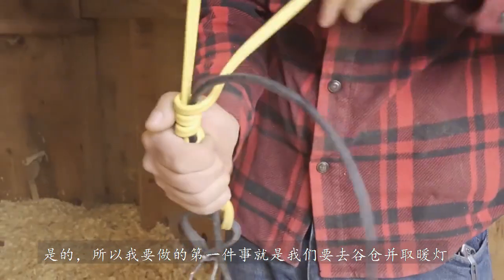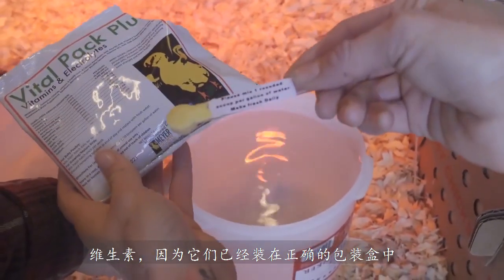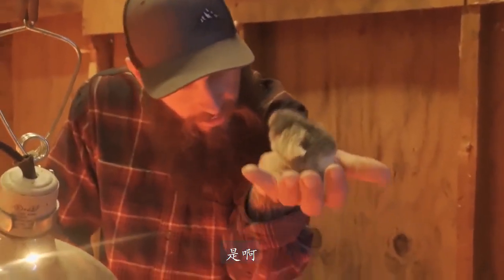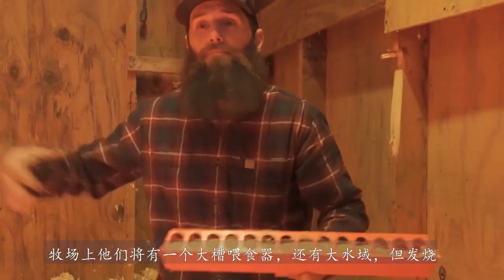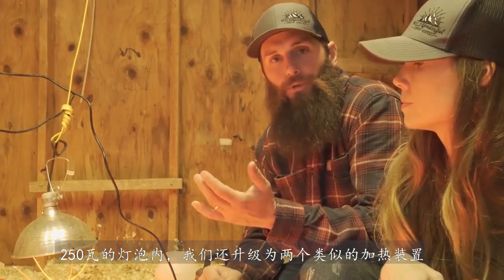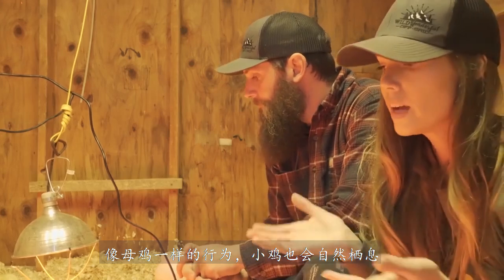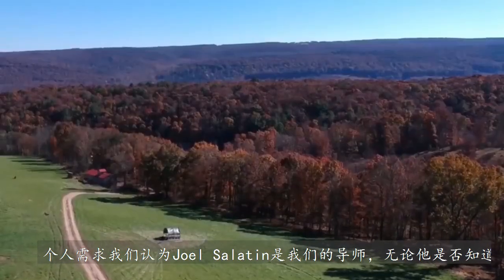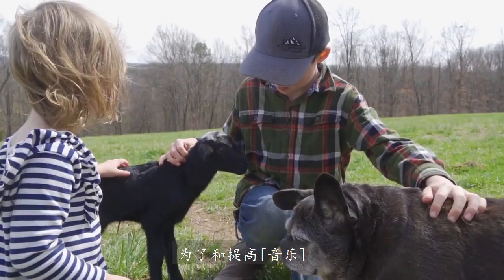夫妇自建房84，新购买了一批小鸡苗，过上自己自足的离网生活